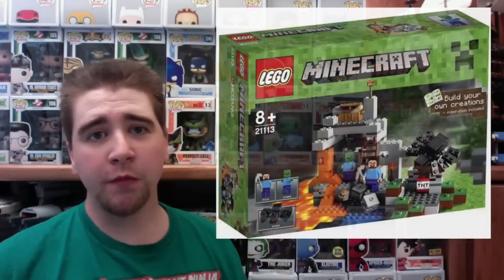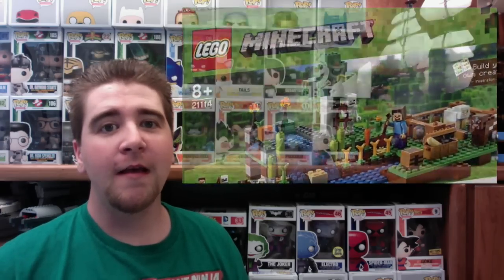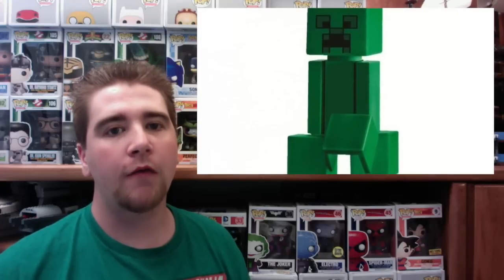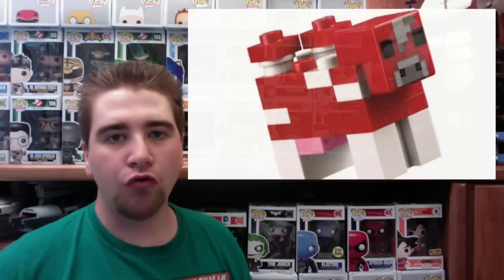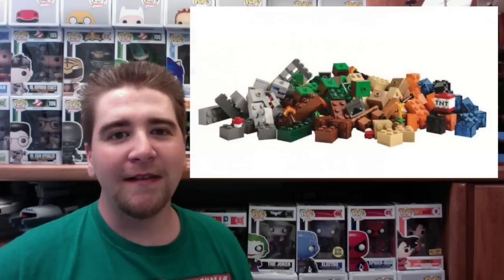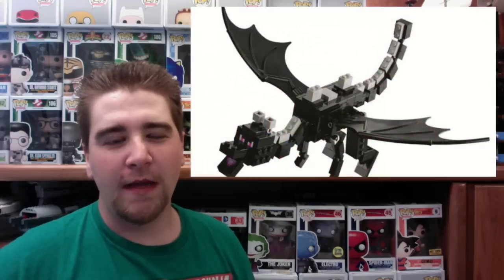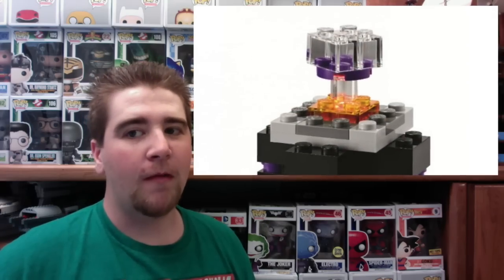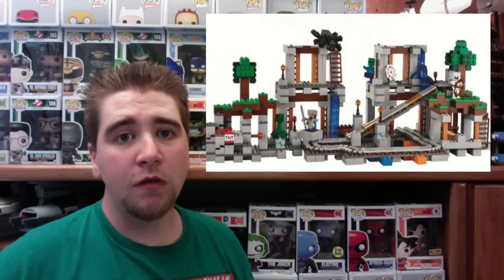2015 LEGO Minecraft Minifigure Scale Pictures Revealed - BrickQueen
2015 Minifigure Scale Minecraft sets include:
21113 The Cave
21114 The Farm
21115 The First Night
21116 Creative Box
21117 The Ender Dragon
21118 The Mine

Minecraft Overworld Steve and Horse Action Figure Pack by Jazwares Review

LEGO Minecraft The End & Ender Dragon 21107 Micro World Review

Minecraft Iron Golem Jazwares Series 2 Action Figure Review